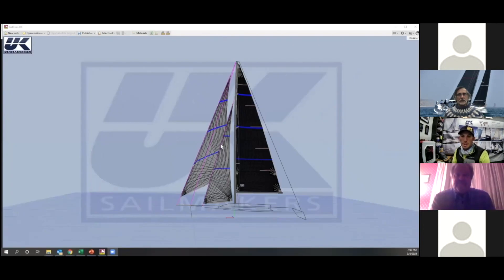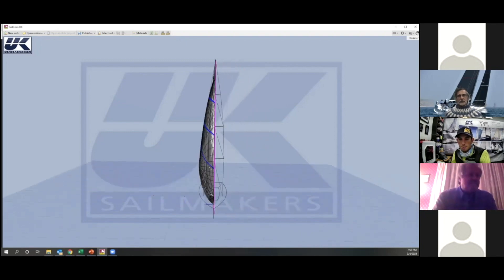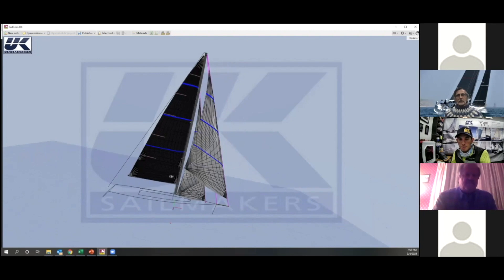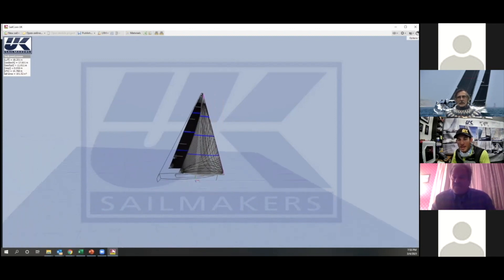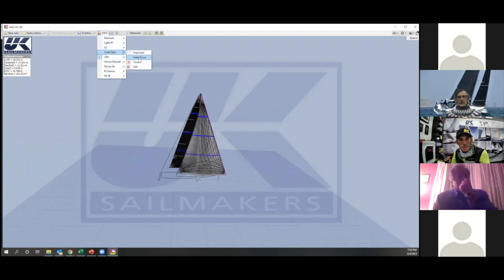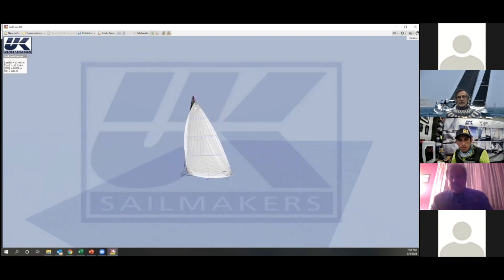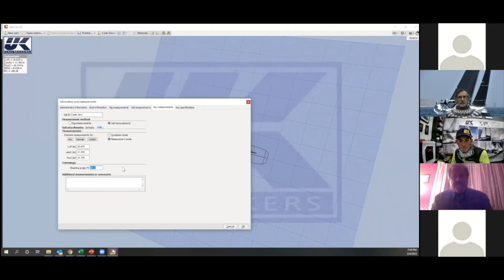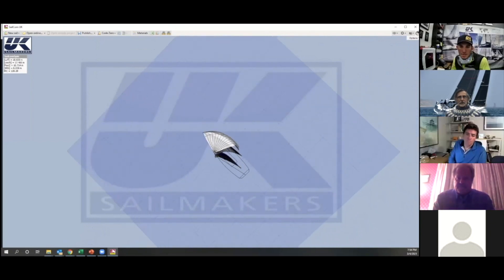Sailcom: The Power of Seeing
BSG Development’s Sailcom program offers the power of seeing new sail flying on a boat before the first inch of material cut. The program models proposed sails in crystal clear 3D graphics that can be rotated in 360°. This powerful software helps sail designers check dimensions to ensure proper fit before the sails get delivered and helps customers see how a sail will set up, how it will be trimmed and how it will fit into the boat’s existing sail inventory.

This video is from UK Sailmakers Northeast’s Ememett Dickheiser’s webinar on distance racing reaching sails where he explained the uses of and differences between flying jibs, large roach headsails and Code Zeros. The video is a perfect example of how a picture is worth a thousand words. To see a recording of the webinar, go to the “How To” section of the UK Sailmakers website.